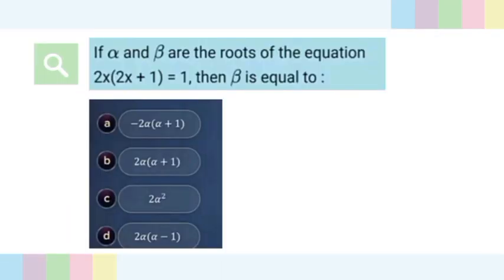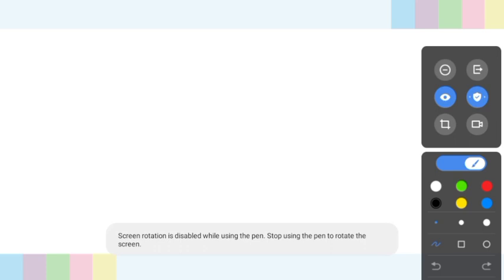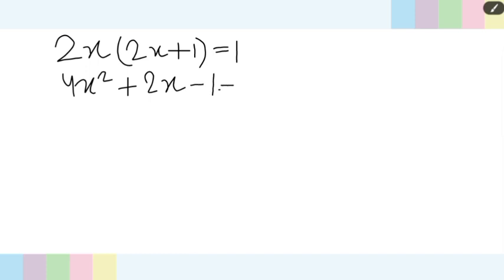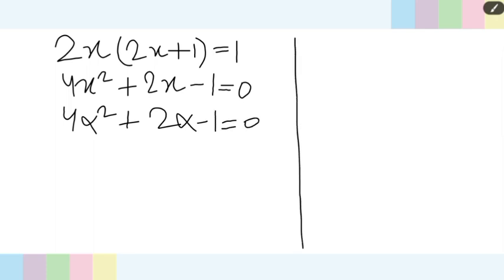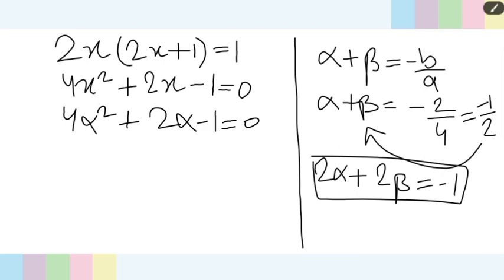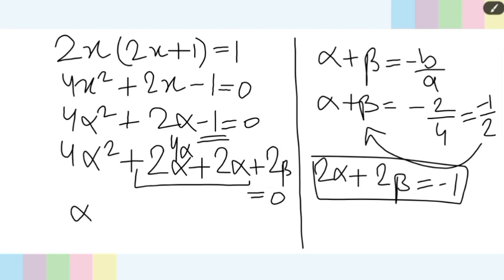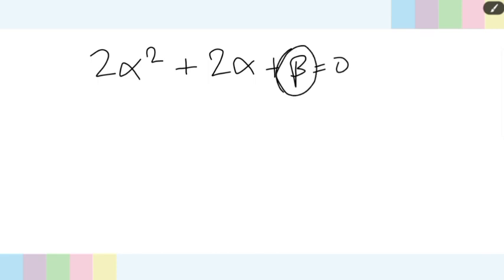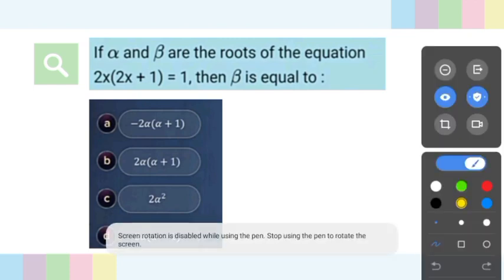Can you solve this competency question which only 1% can solve? | padhai.ishani